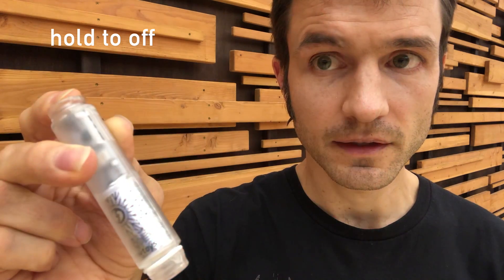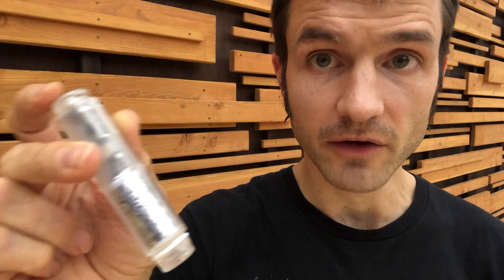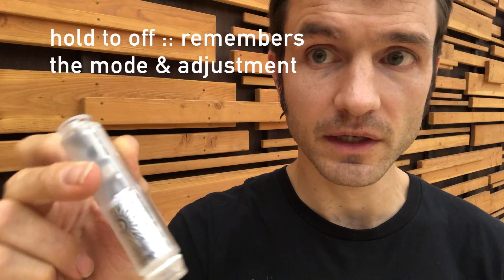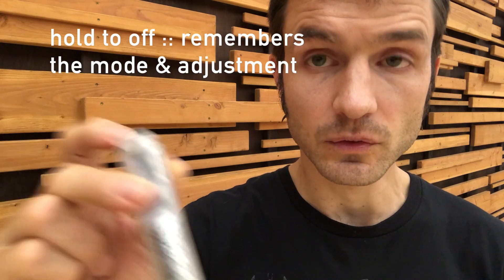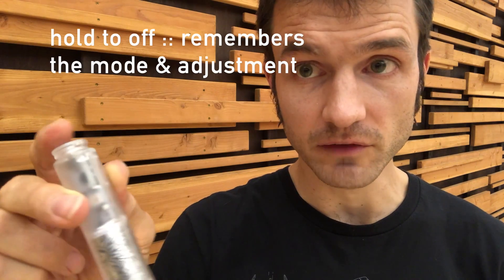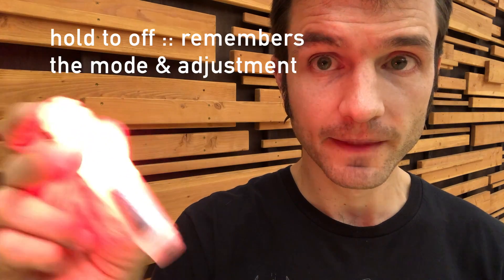flowOS :: 2 ways to turn off your capsule 2.0 or vision flowtoys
2 ways to turn off capsule 2.0 or vision props.
Check out the flowOS light knowledge base for more tips to optimize your flowtoys

Presenting the new flowtoys capsule 2.0 featuring wireless connect technology, 40+ adjustable modes, custom super bright high-temp LEDs and more. The world's favorite glow toys just got better!!

First released in podpoi, the capsule light is a compact, modular and versatile light engine that fits in a system of flowtoys props, enabling you to create awesome glowpoi, contact staffs, double staffs, levi-wands, nunchucks, rope darts and more.